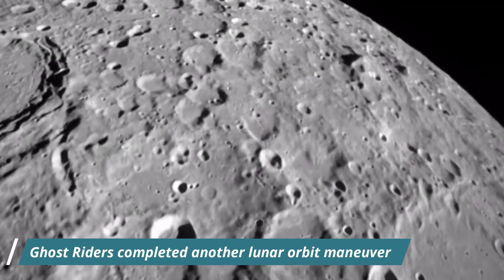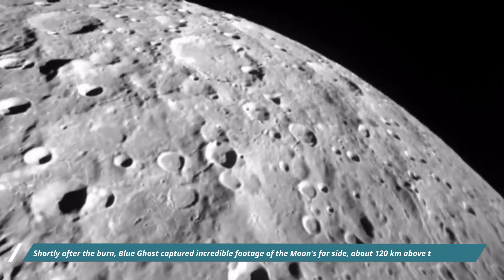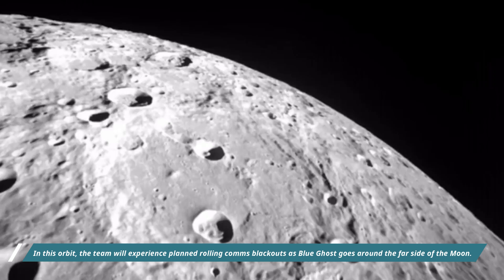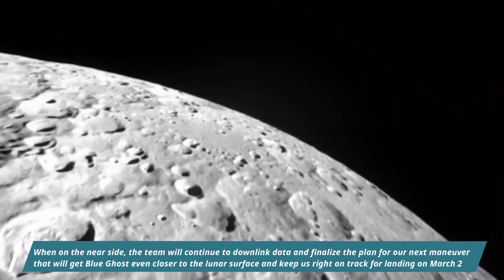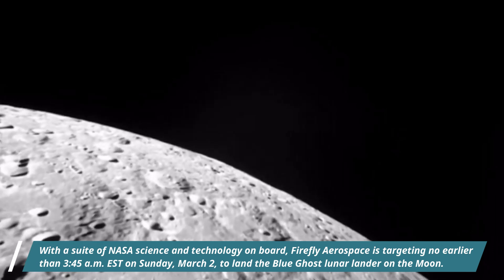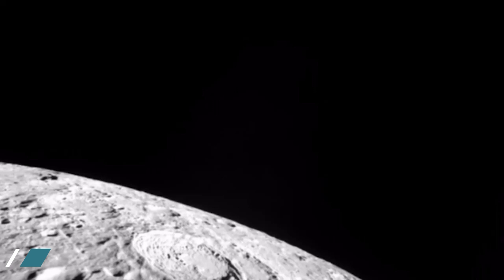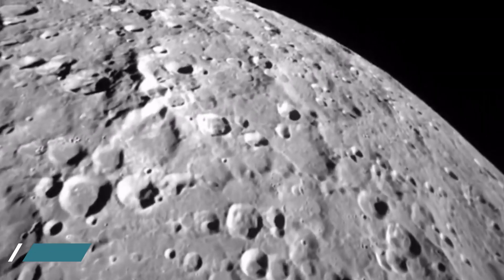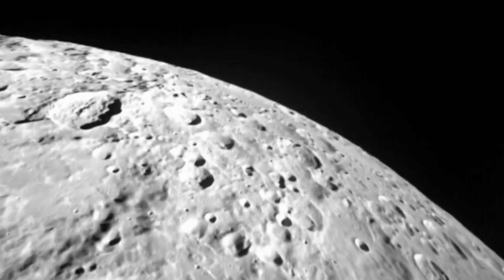Firefly's Blue Ghost completed lunar orbit maneuver and captured incredible footage of the Moon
Firefly's Blue Ghost Riders completed another lunar orbit maneuver with a 3 minute, 18 second burn early this morning. This maneuver moved the lander from a high elliptical orbit to a much lower elliptical orbit around the Moon. Shortly after the burn, Blue Ghost captured incredible footage of the Moon's far side, about 120 km above the surface.

In this orbit, the team will experience planned rolling comms blackouts as Blue Ghost goes around the far side of the Moon. When on the near side, the team will continue to downlink data and finalize the plan for the next maneuver that will get Blue Ghost even closer to the lunar surface and keep us right on track for landing on March 2.

With a suite of NASA science and technology on board, Firefly Aerospace is targeting no earlier than 3:45 a.m. EST on Sunday, March 2, to land the Blue Ghost lunar lander on the Moon.

Blue Ghost Mission 1 will deliver 10 science and technology instruments to the lunar surface as part of NASA’s Commercial Lunar Payload Services (CLPS) initiative. Upon launching on January 15, Blue Ghost is spending approximately 45 days traveling to the Moon, allowing ample time to conduct health checks on each subsystem and begin payload science. Blue Ghost is set to land in Mare Crisium on March 2 and operate payloads for a complete lunar day (about 14 Earth days). On March 14, Firefly expects to capture high-definition imagery of a total eclipse when the Earth blocks the sun above the Moon’s horizon. Blue Ghost will then capture the lunar sunset on March 16, providing data on how lunar dust levitates due to solar influences and creates a lunar horizon glow first documented by Eugene Cernan यूजीन सर्नन on Apollo 17. Following sunset, Blue Ghost will operate several hours into the lunar night.

Our Payloads
The payloads on Blue Ghost Mission 1 will help advance lunar research and conduct several first-of-its-kind demonstrations, including testing regolith sample collection, Global Navigation Satellite System abilities, radiation tolerant computing, and lunar dust mitigation. These investigations will help pave the way for humanity’s return to the Moon. The data captured will also benefit humans on Earth by providing insights into how space weather and other cosmic forces impact Earth, among other valuable research.

Our Ride
Standing 2 m (6.6 ft) tall and 3.5 m (11.5 ft) wide, Blue Ghost is designed for stability with shock absorbing feet, a low center of mass, and a wide footprint. Blue Ghost’s core components, including the panels, struts स्ट्रट्स, legs, harnesses, avionics, batteries, and thrusters, were built using many of the same flight-proven technologies common to all of Firefly’s launch and orbital vehicles, enabling lower costs and improved reliability.